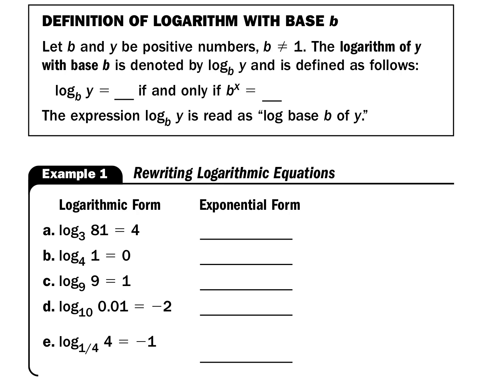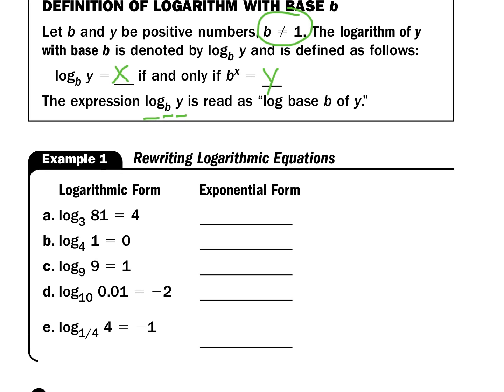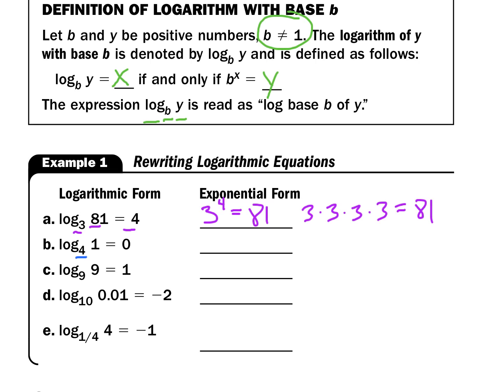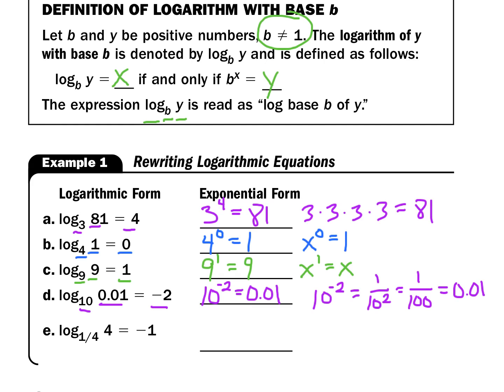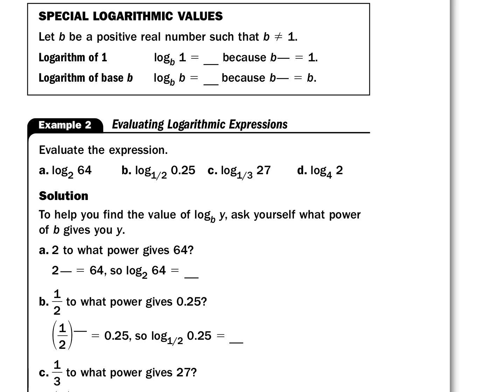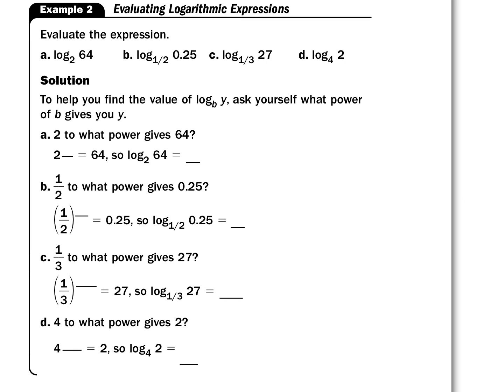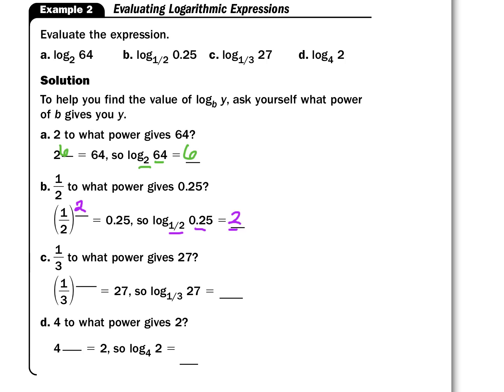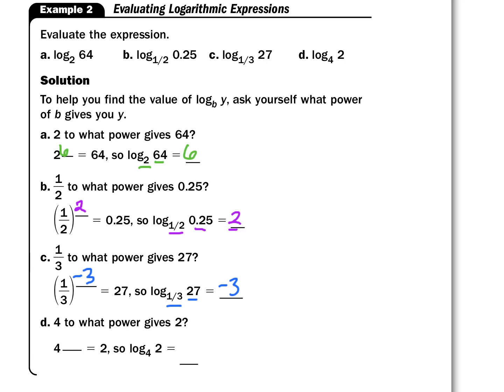8.4 Part 1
Examples 1 and 2 (basic logarithms)